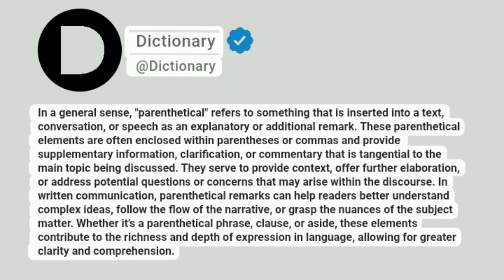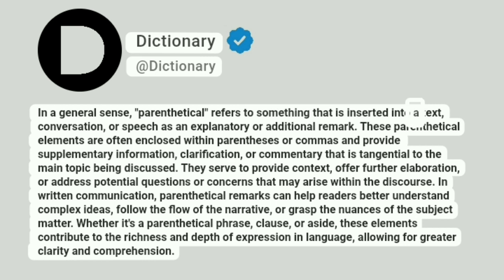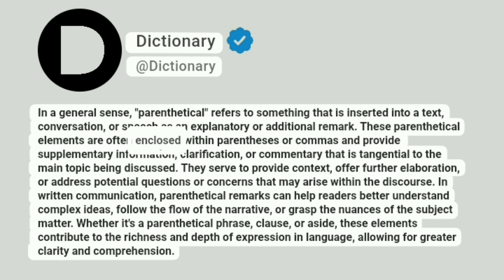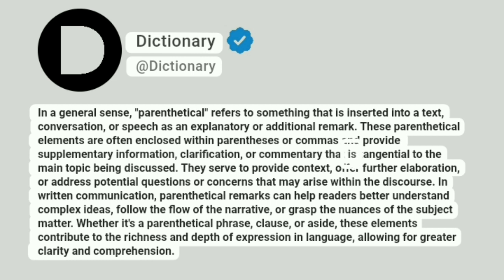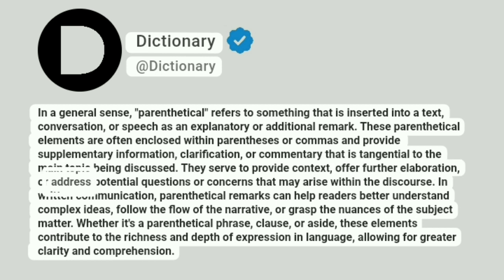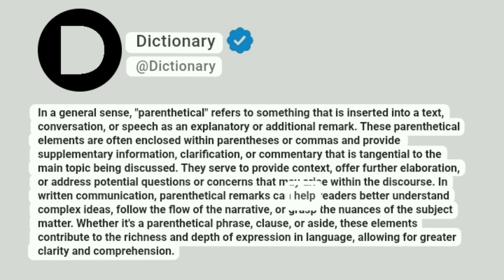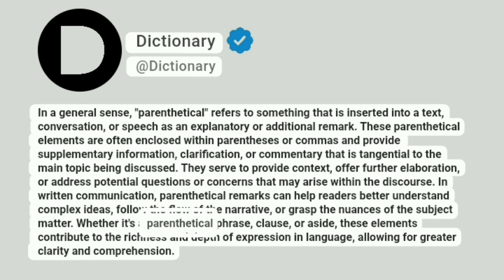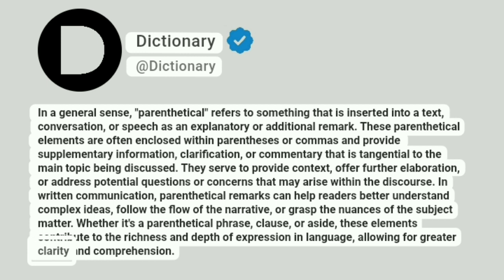Parenthetical Meaning In English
In a general sense, "parenthetical" refers to something that is inserted into a text, conversation, or speech as an explanatory or additional remark. These parenthetical elements are often enclosed within parentheses or commas and provide supplementary information, clarification, or commentary that is tangential to the main topic being discussed. They serve to provide context, offer further elaboration, or address potential questions or concerns that may arise within the discourse. In written communication, parenthetical remarks can help readers better understand complex ideas, follow the flow of the narrative, or grasp the nuances of the subject matter. Whether it's a parenthetical phrase, clause, or aside, these elements contribute to the richness and depth of expression in language, allowing for greater clarity and comprehension.